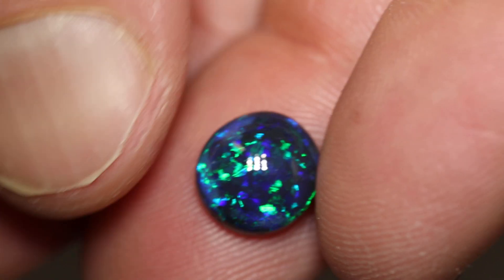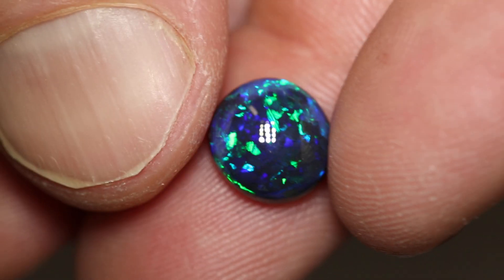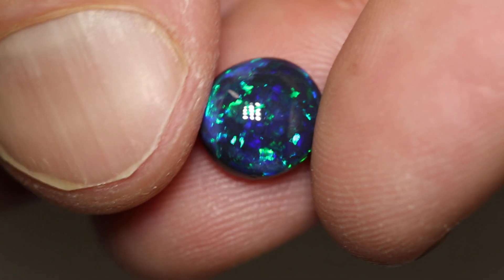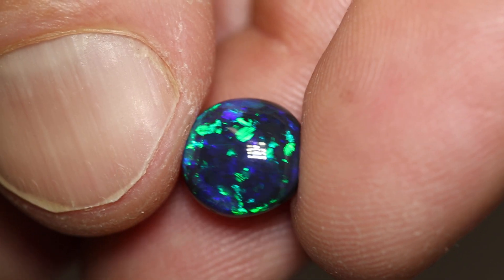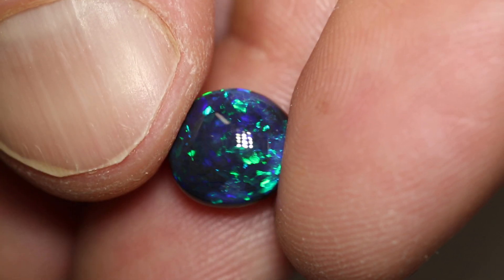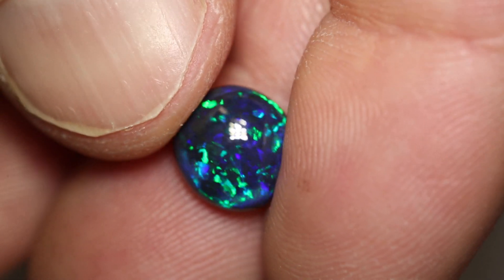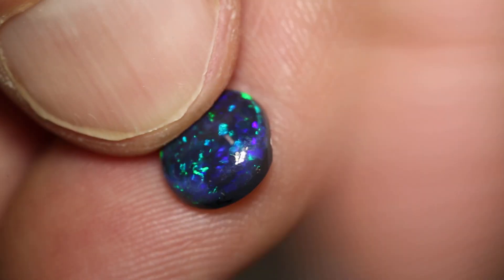Australian opal gems from Lightning Ridge